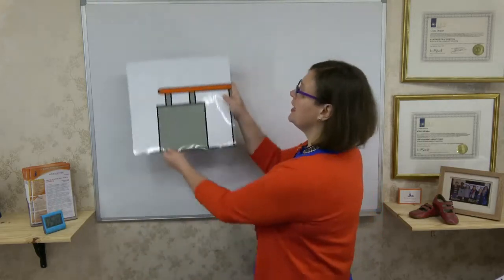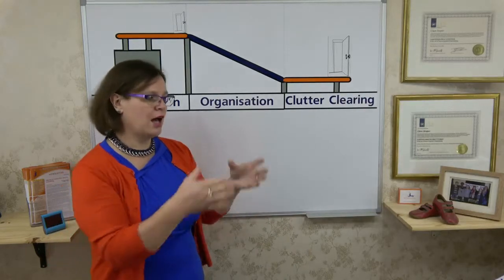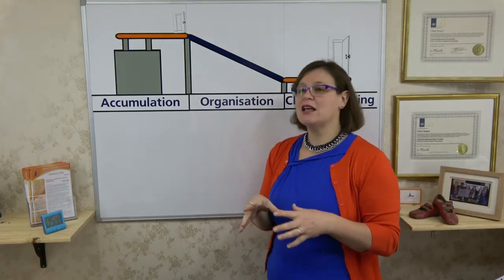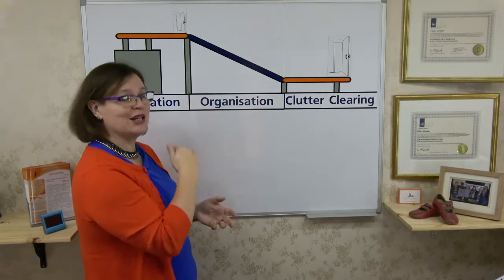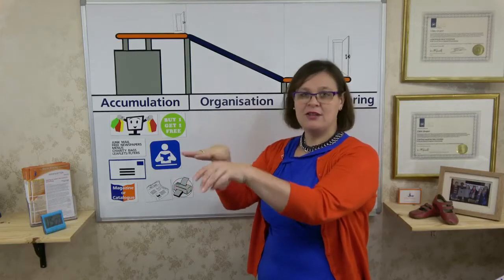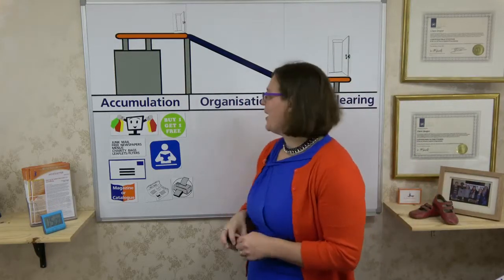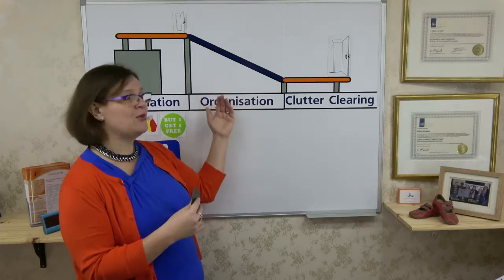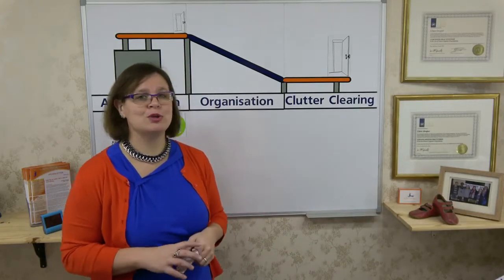Video 1 of 10: The Clutter Conveyor Belt Concept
Did you know that your home is like a conveyor belt?

In this video Clare Baker, former clutterholic and founder of shares with you the first of 10 videos detailing what you need to know if you want to successfully clear your clutter FOREVER.